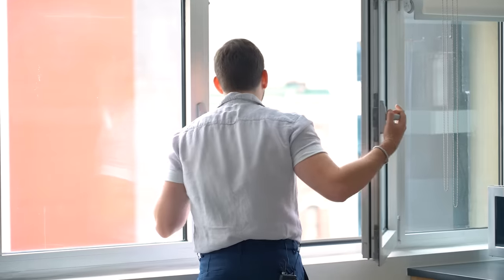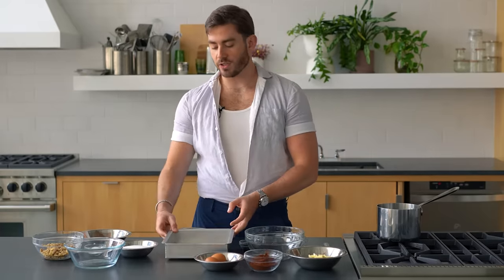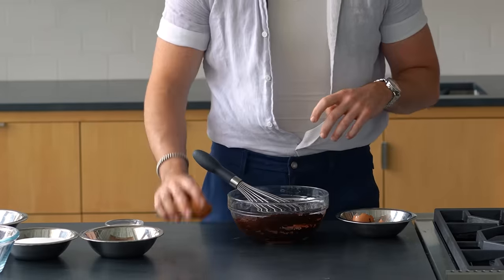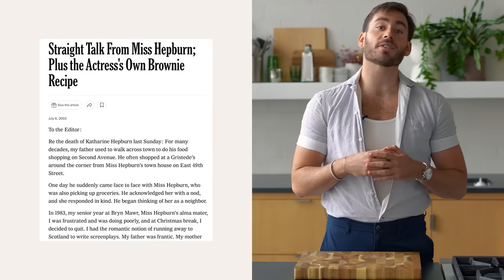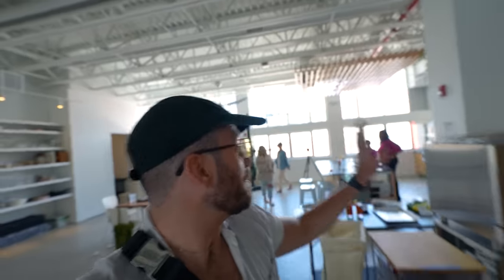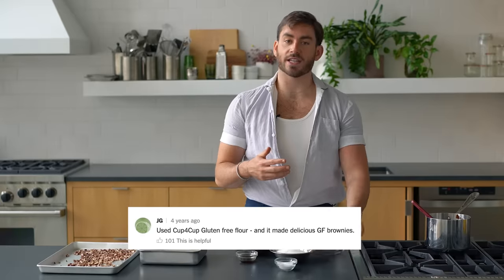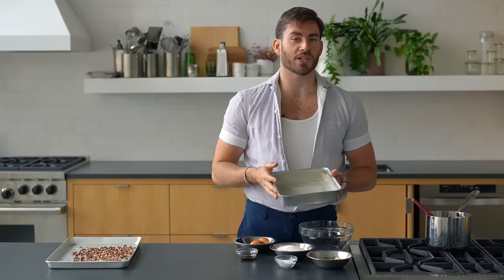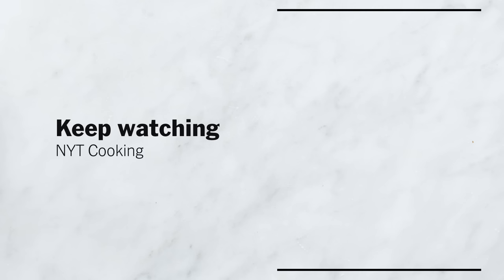The Secret to Katharine Hepburn's Brownie Recipe | NYT Cooking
Follow along with our video producer Vaughn as he cooks his way through Katharine Hepburn's brownie recipe — Yes, *that* Katharine Hepburn! With more than 9,000 five-star ratings, it’s one of the most popular recipes in our entire database.